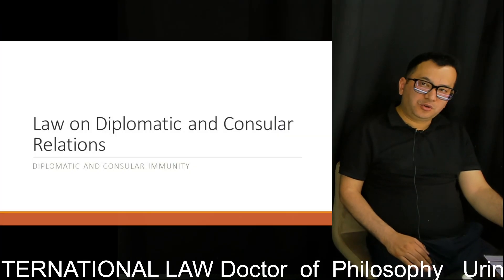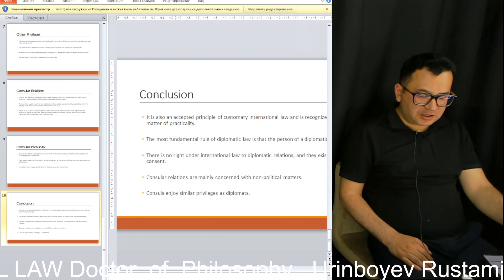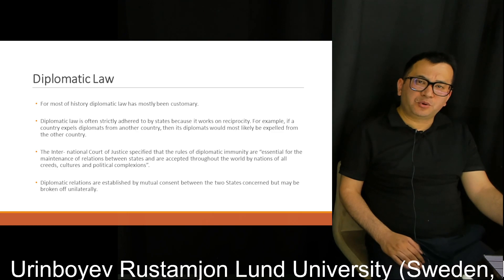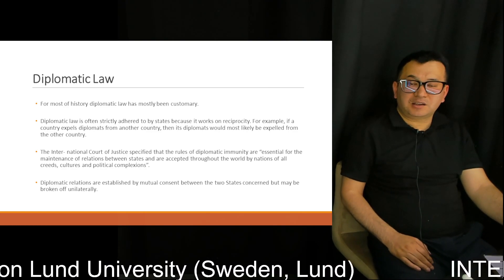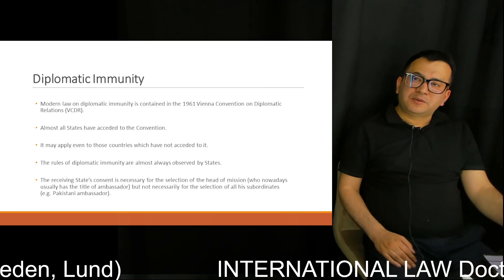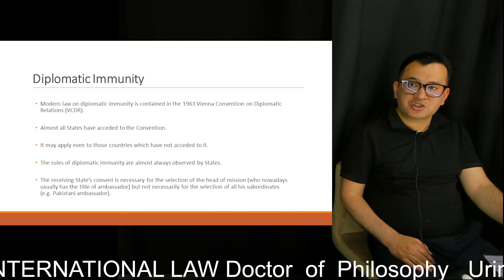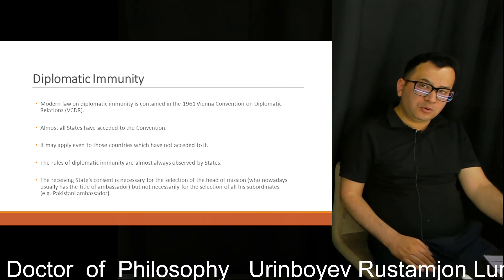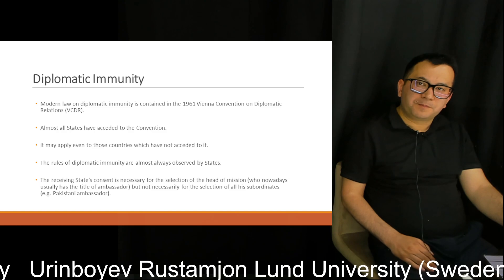10 INTERNATIONAL LAW Doctor of Philosophy Urinboyev Rustamjon Lund University (Sweden, Lund)